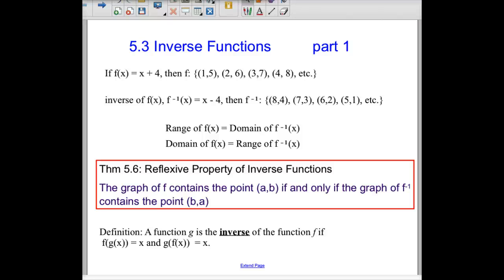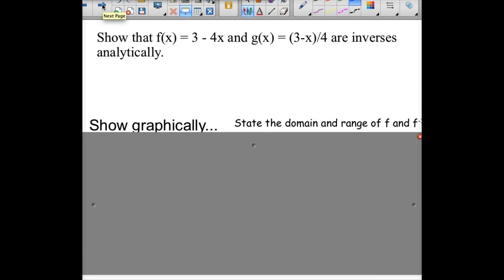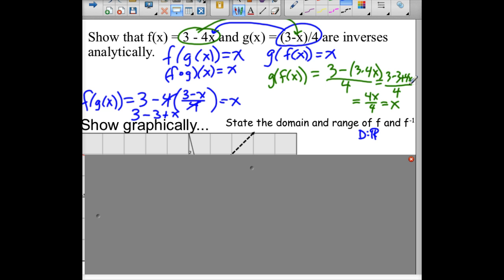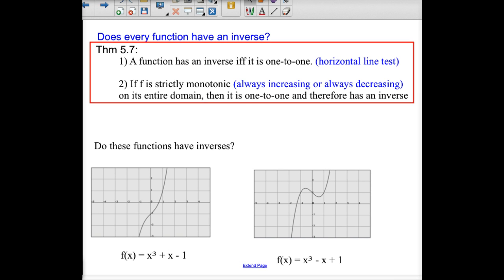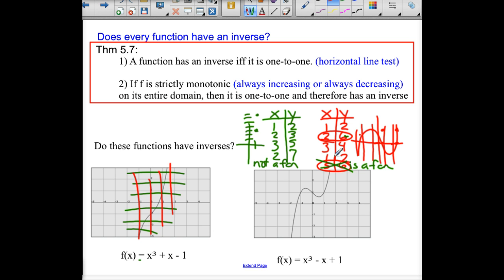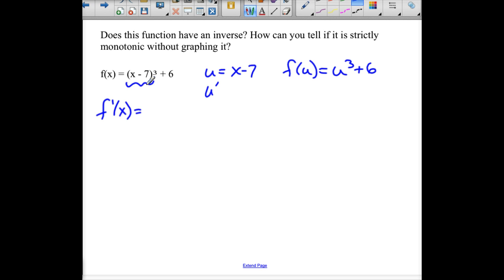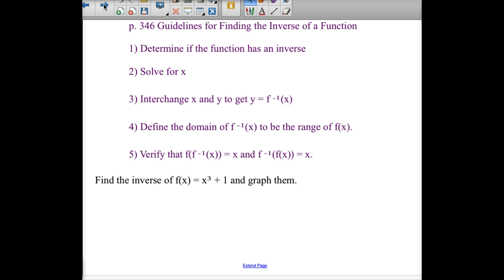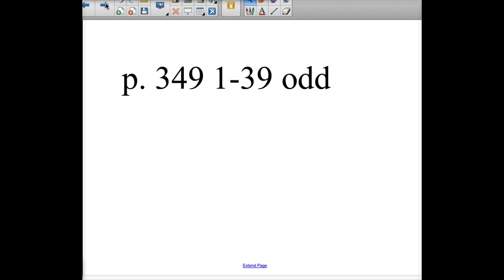5.3 part 1